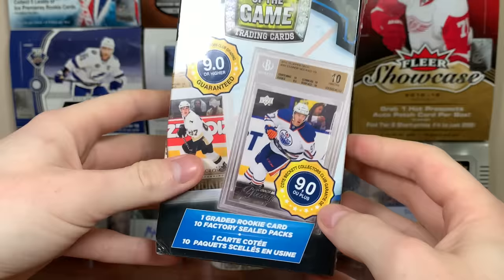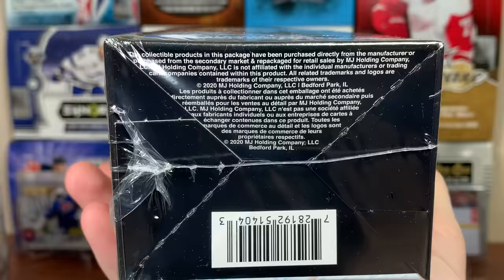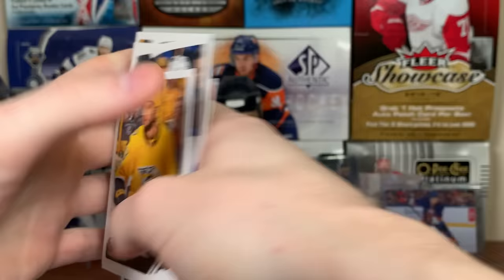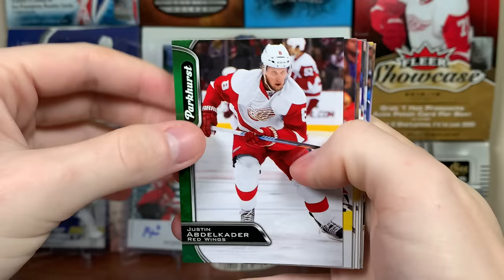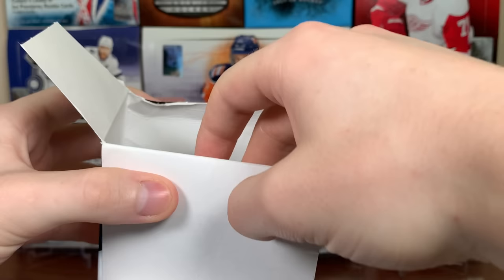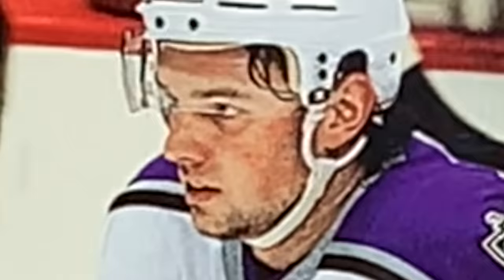Opening (2) Walmart Gems Of The Game Graded Rookie Mystery Hockey Card Boxes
From your best pals at MJ Holdings and Walmart comes this repack featuring 10 sealed packs and 1 graded rookie card.

zeeree
Canada